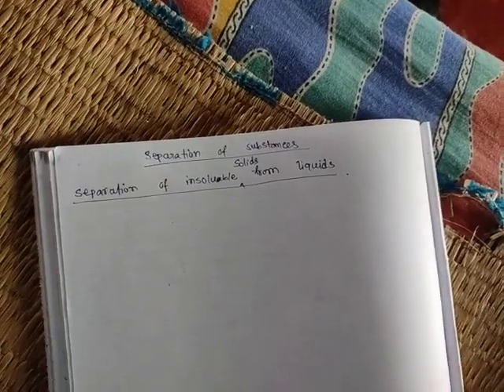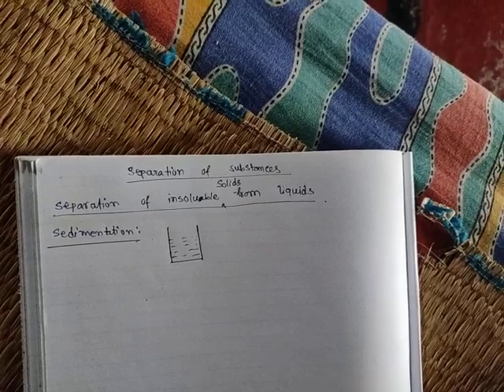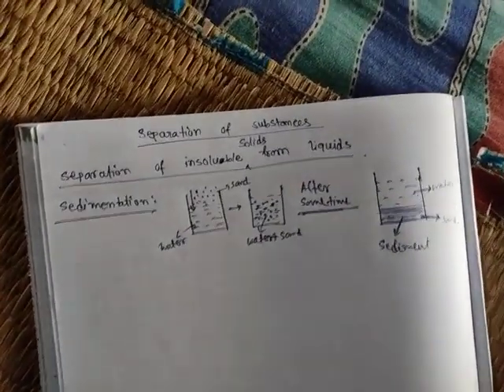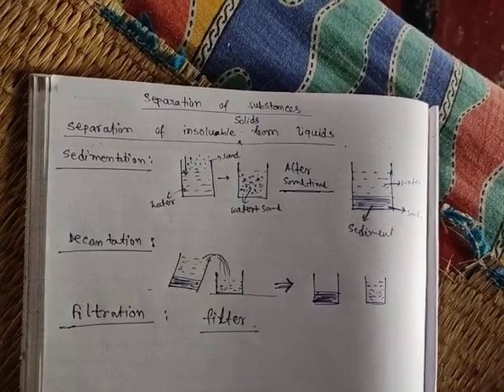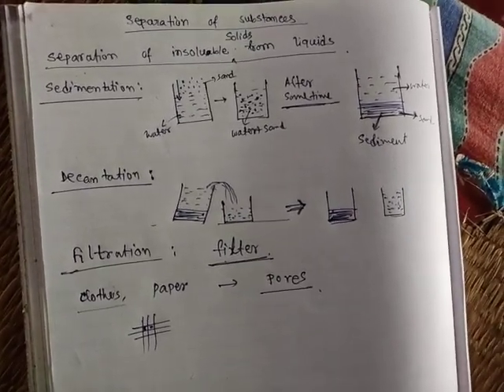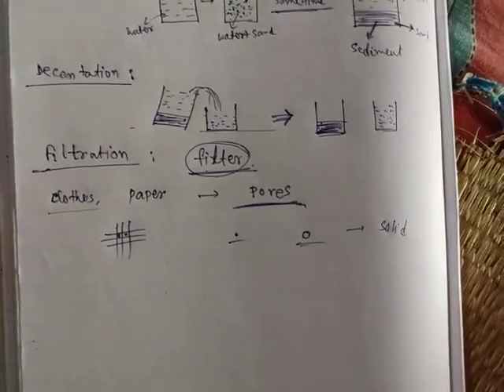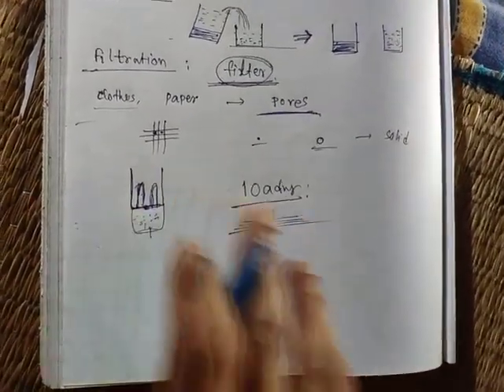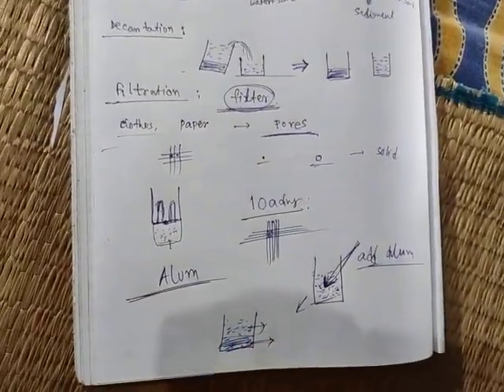Separation of substances class 6 lecture 2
Separation of insoluble solids from liquids- sedimentation, decantation, filtration, loading.